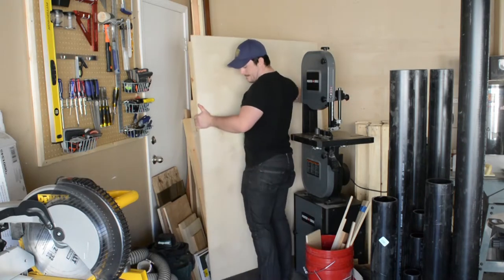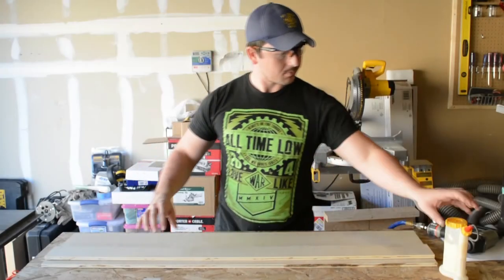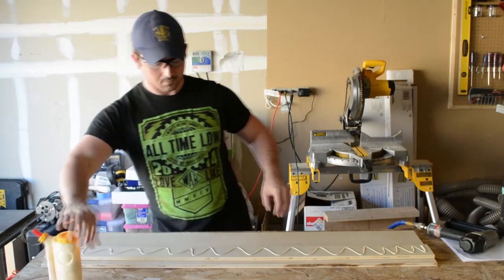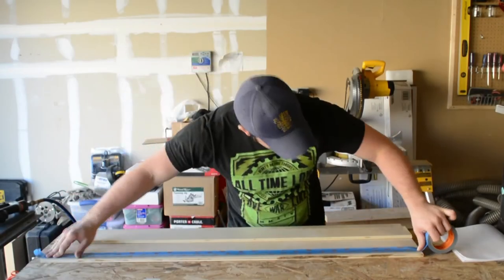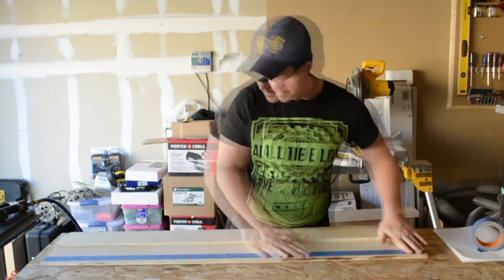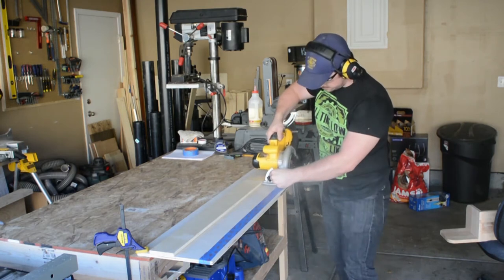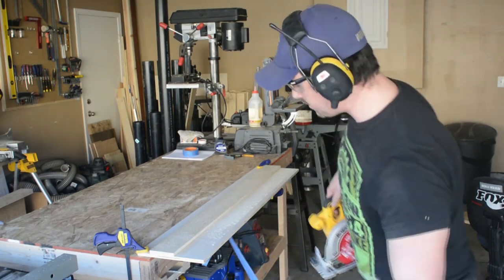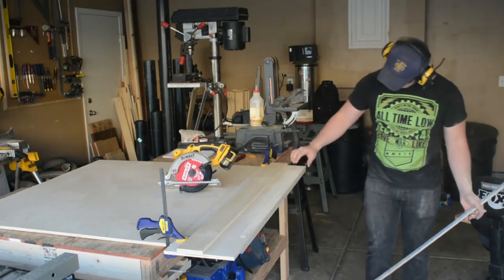DIY Circular Saw Guide | Build One in a Few Simple Steps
Don't want to pay track saw prices? Having issues making straight cuts with your circular saw? This guide will give you the convenience that a track saw provides at a fraction of the price.